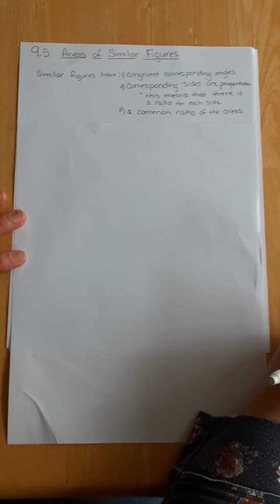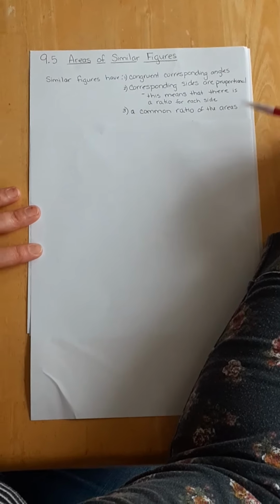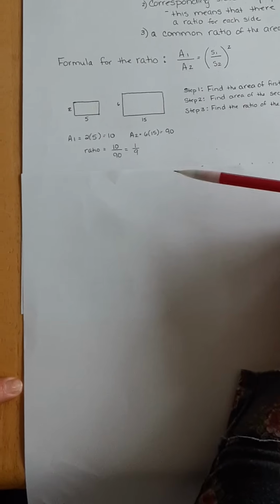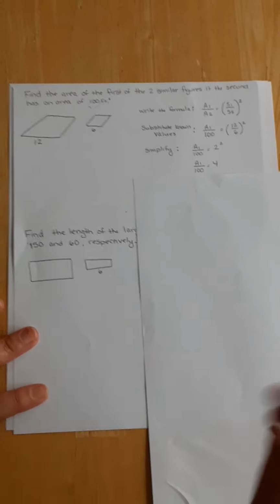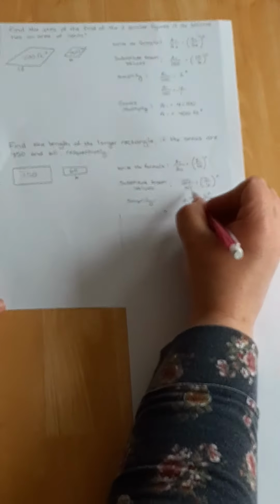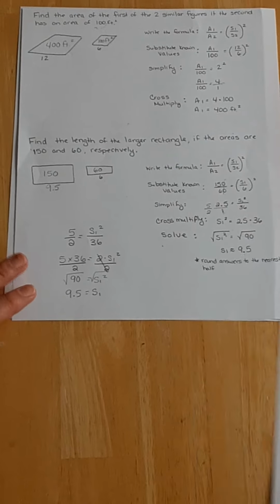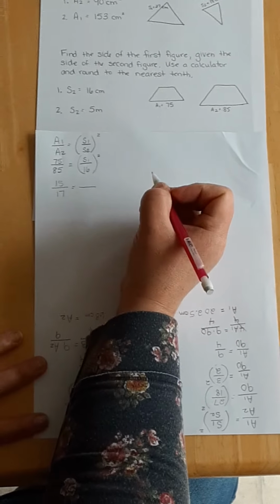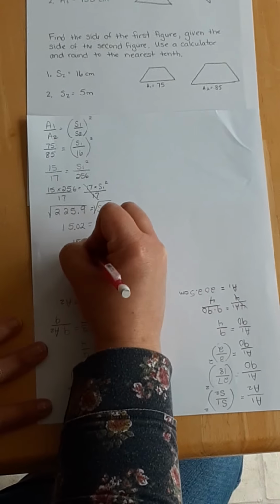7th Math 9.5 Area of Similar Figures